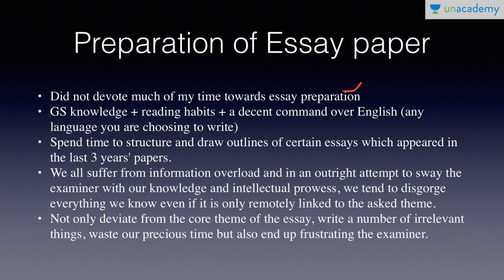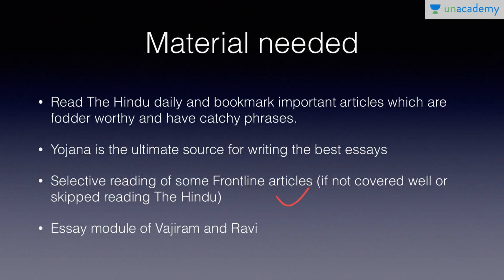Sources to refer to write an awesome essay for UPSC CSE Mains by Roman Saini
Essay writing is really important for UPSC CSE exam. 250 marks provide enough margin to make or break your career. So in this course, Roman has covered all the important points and concepts which one needs to learn to write an awesome essay and secure really high marks. It starts with a basic introduction, goes on to cover the sources of Essay, 10 traits of an awesome essay, approach in the exam hall and 6Ps of a good essay.
In this lesson, Roman talks about the sources that you should refer to while preparing for writing an awesome essay which would be detailed and informative. Must watch for all!